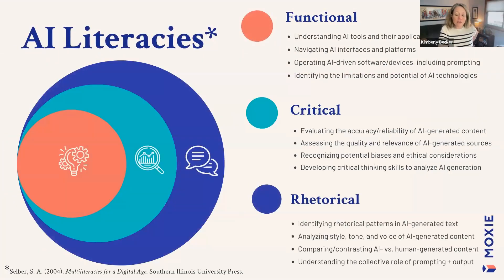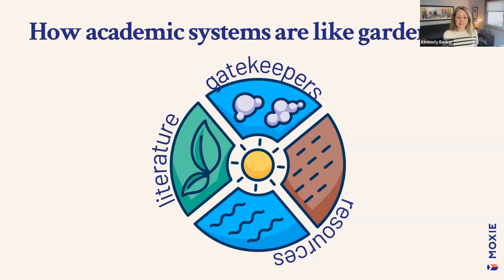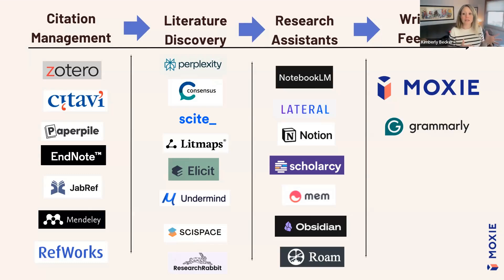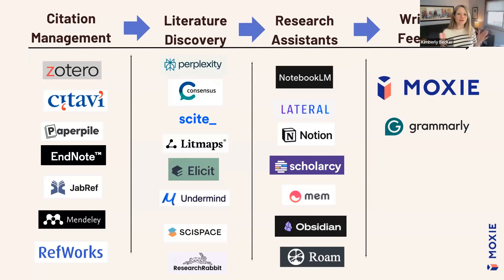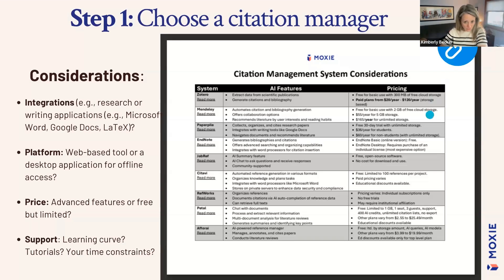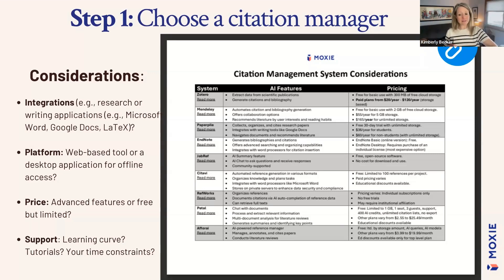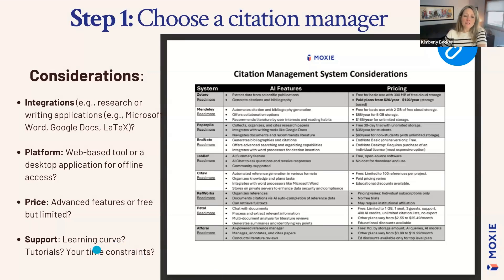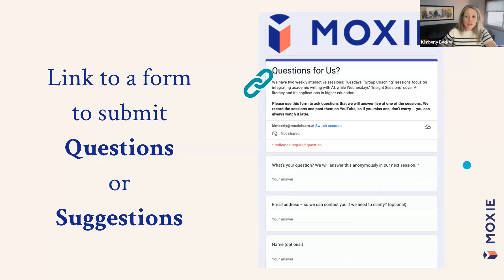Revolutionizing Education: AI Tools for Learning & Teaching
In this Moxie Meetup, Dr. Kimberly Becker explore the importance of digital literacies for academics, focusing on citation management systems. She introduces a systems approach to understanding academic tools, using a gardening analogy to explain the complex ecosystem of academic research.

Content Covered in This Video:
00:00 Introduction to The Moxie Meetup
02:22 Using Gardening as an Analogy in Research
05:10 Understanding Academic Tools and Systems
06:42 Introduction to Citation Management Systems
09:01 Citation Management Systems Overview
11:09 Choosing the Right Writing Tool Integration
13:25 Offline Reading Tools for Limited Internet Access
15:28 Choosing the Right Educational Tools for Students
17:41 Benefits of Using Zotero for Research and Reading